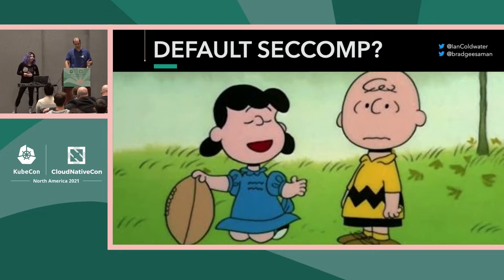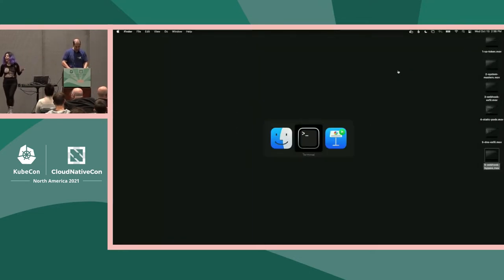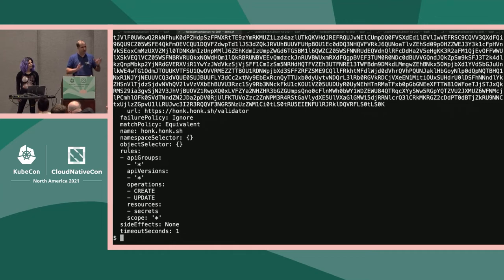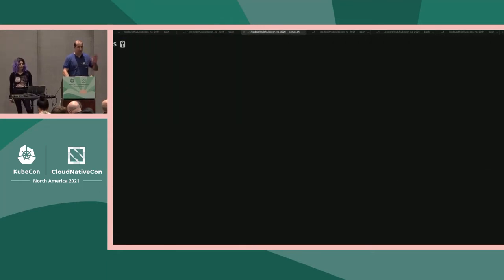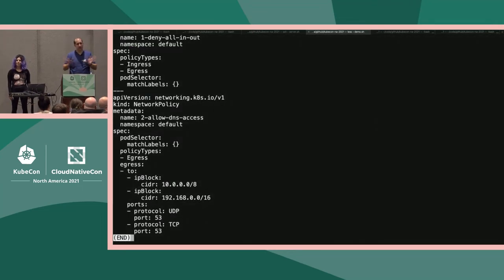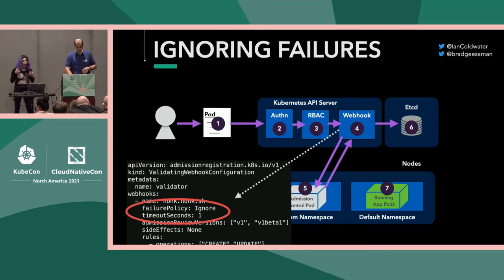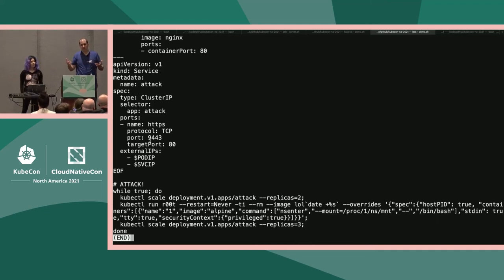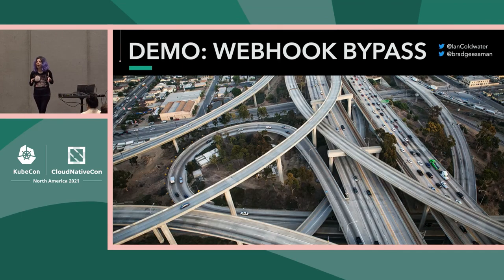Kubernetes Exposed! Seven of Nine Hidden Secrets That Will Give You... Ian Coldwater & Brad Geesaman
Kubernetes Exposed! Seven of Nine Hidden Secrets That Will Give You Pause - Ian Coldwater, Twilio & Brad Geesaman, Aqua Security

Think you know Kubernetes? Think again. Kubernetes is full of uncommon knowledge and doesn’t always behave the way we assume, containing unexpected gotchas and surprising behaviors that’ll make you say, “how come nobody told me this earlier?” In this talk, Ian Coldwater and Brad Geesaman will shine a light on hidden secrets in Kubernetes, demonstrating scary science such as pods in non-existent namespaces, bypassing network policies via DNS, fun with capable sidecar containers, and one weird trick attackers don’t want you to know. Defenders hate it! Don’t build your next threat model before watching this! Attendees will learn how not to get caught off guard by learning what to watch out for and how to better secure their systems. You won’t believe what happens next.